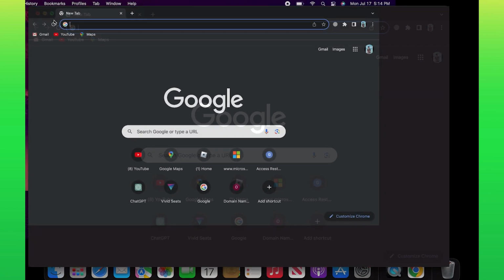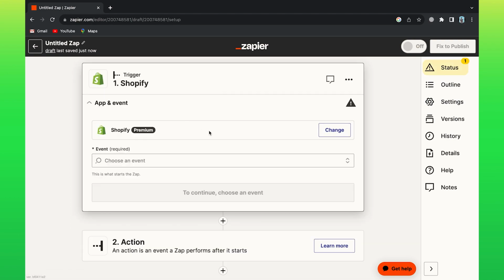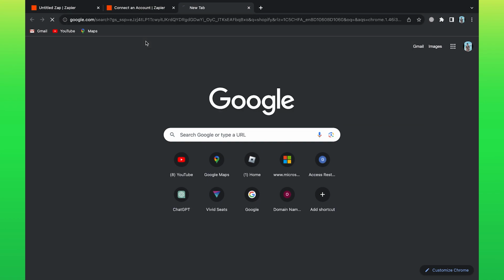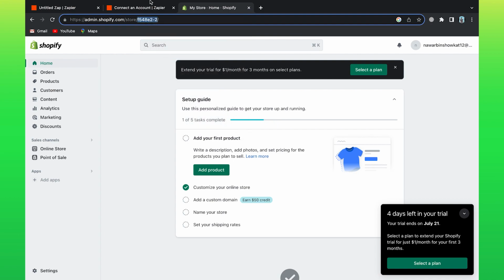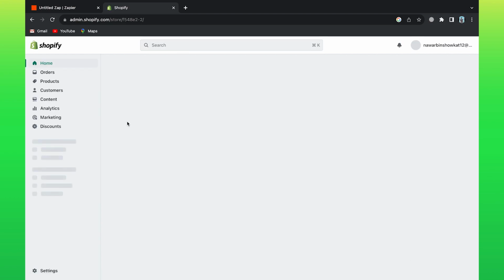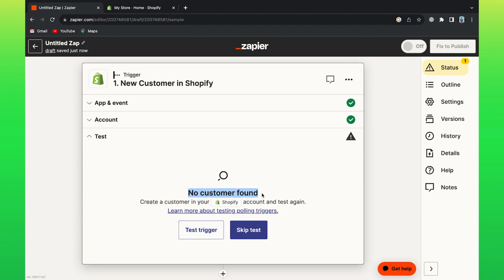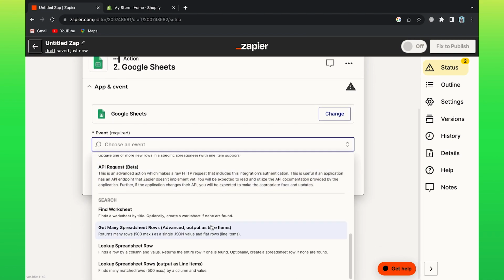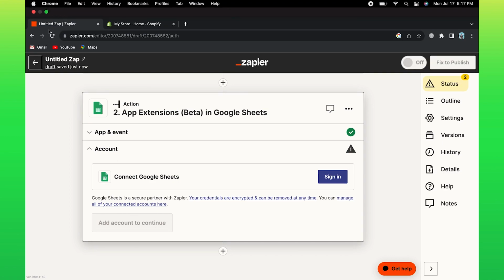How To Connect Zapier With Shopify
In this video I'll show you How To Connect Zapier With Shopify